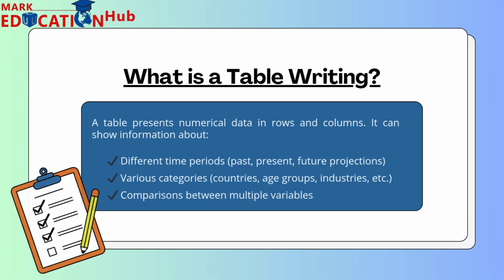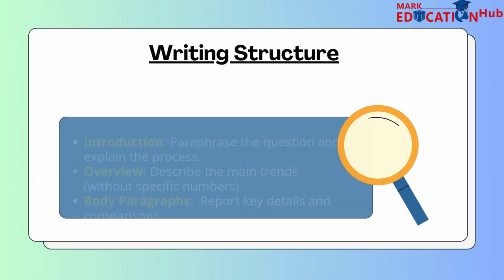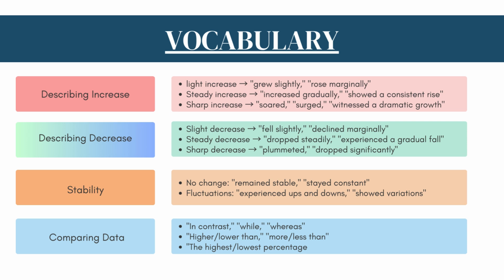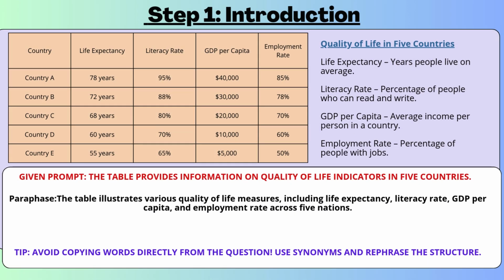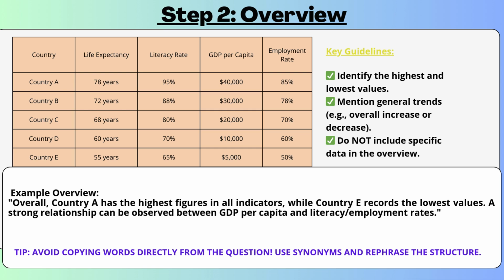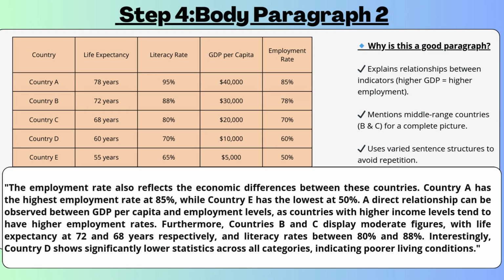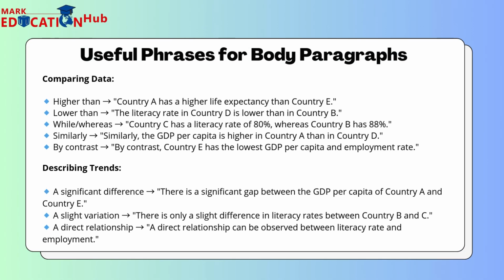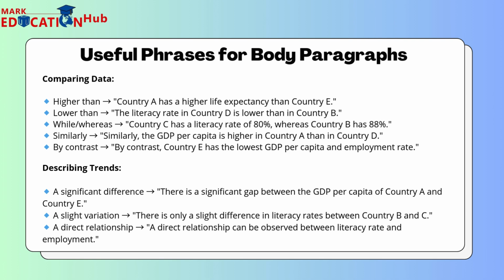IELTS Writing Task 1: How to Describe Tables with Accuracy & Clarity!